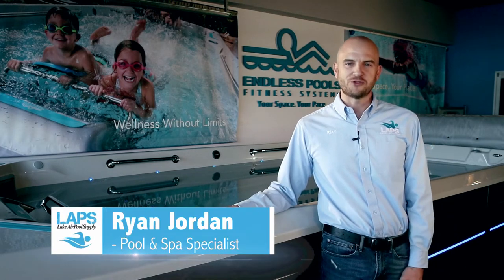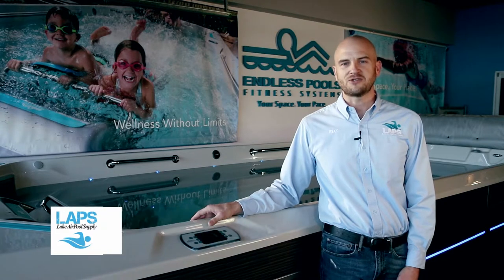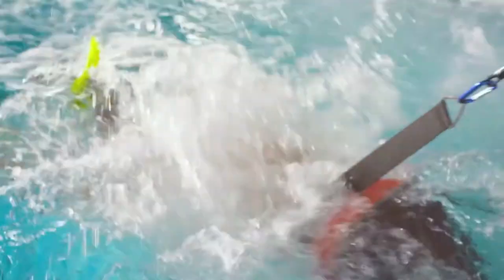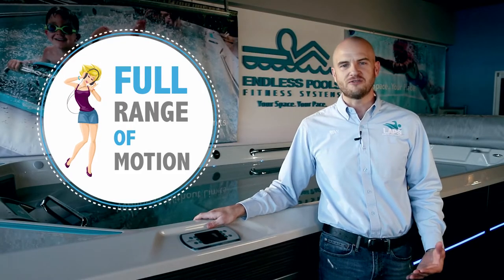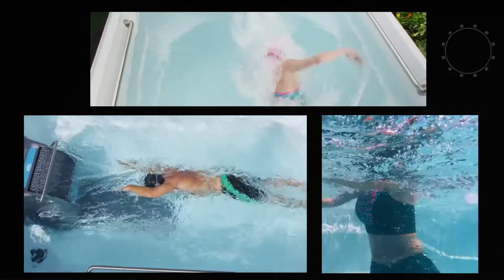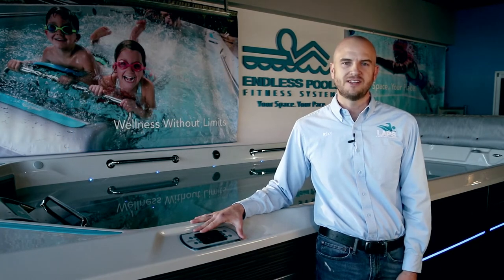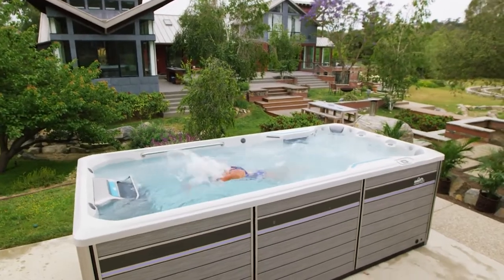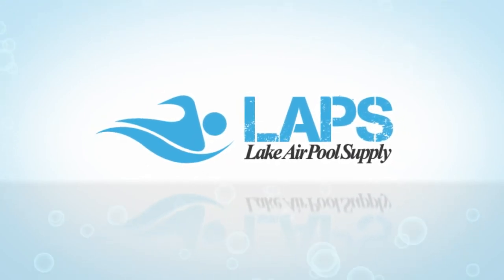Endless Pools Low Impact Exercises v1